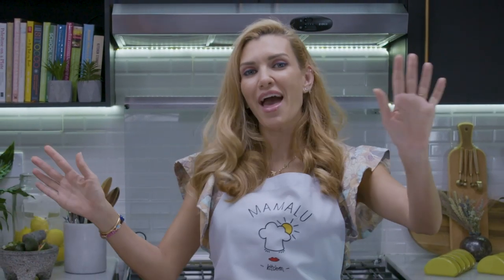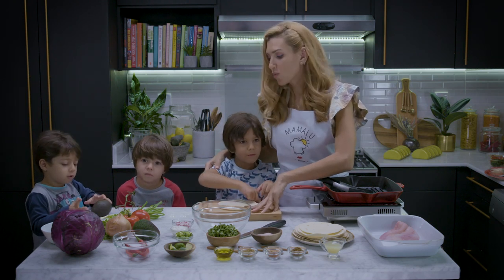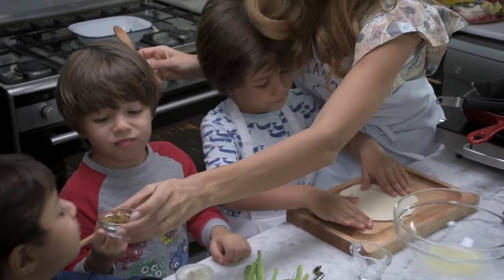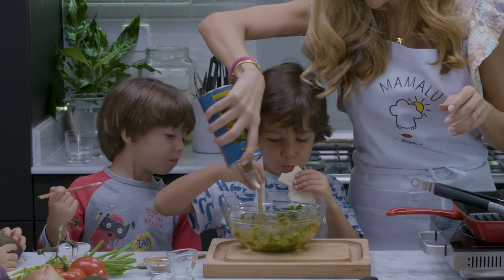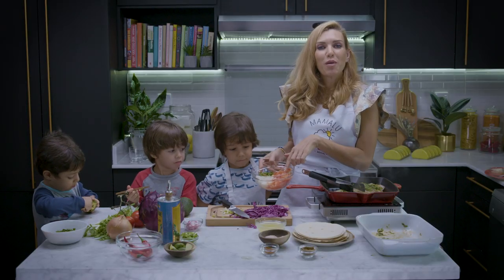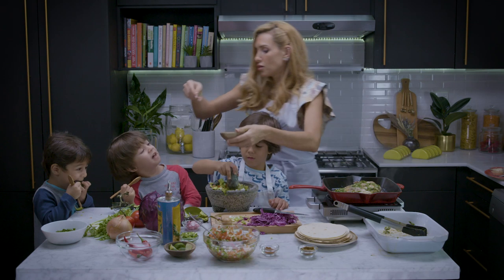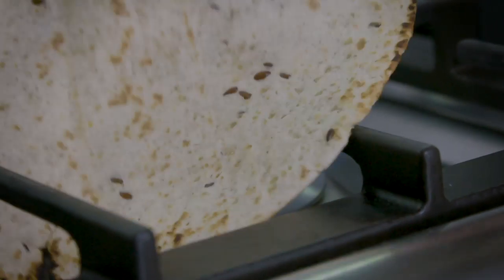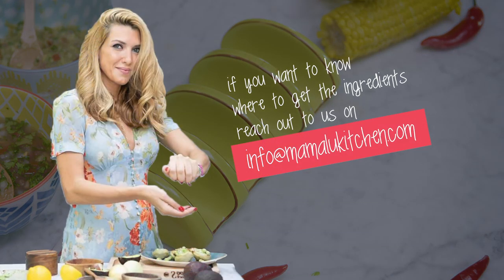Fish Tacos & Guacamole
A scrumptious dish that will transport you to the shores of Mexico!

Graham and Gareth Almeida
FilmQuip Media & Media Crew for Equipment and Crew
Thomas Savage for sound Equipment

Director : Gareth Almeida
Director of Photography: Graham Almeida
Key Grip: Daniel Ibeabuchi
Gaffer: Shareif Mohammed
Production Assistant: Sarah Ronad
Editor: Gareth Almeida